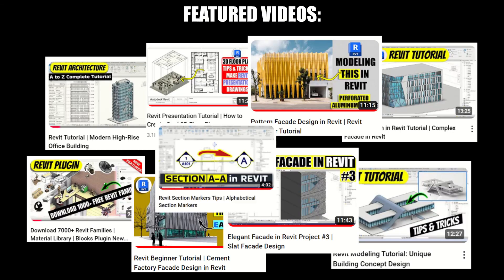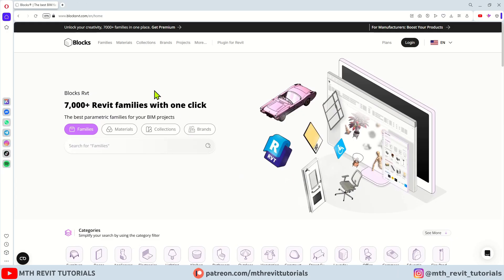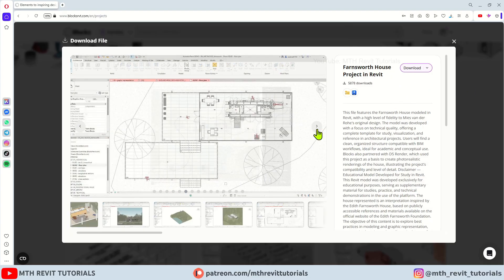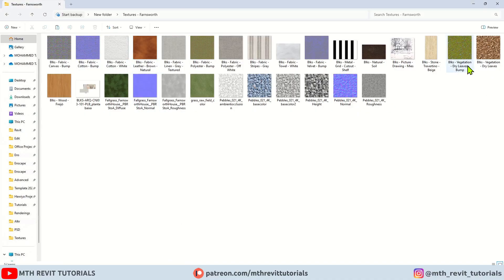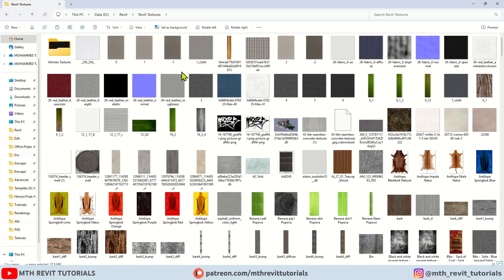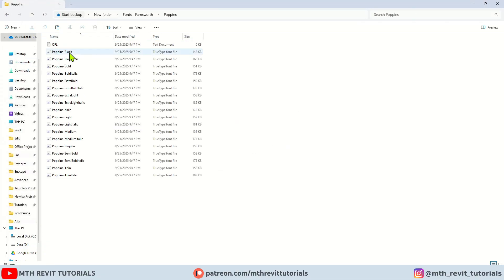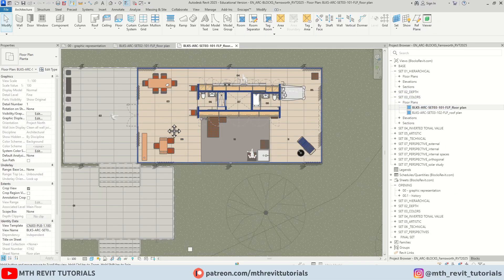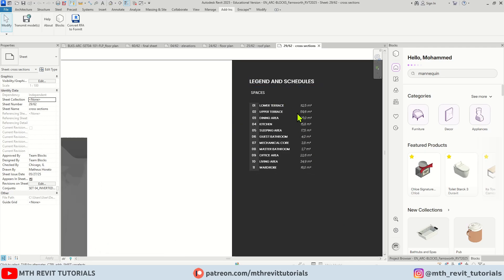FREE Download | Farnsworth House Revit File & Fix Missing Textures Tutorial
Get your FREE complete Revit project file for the iconic Mies van der Rohe Farnsworth House! This download is perfect for students, architects, and anyone studying modern architecture. BONUS TUTORIAL: Many downloaded Revit files have missing textures. Watch as I show you the simple, permanent fix for how to re-path and add missing textures in Revit so your model renders perfectly every time.
Farnsworth House Revit File
Revit missing textures fix
Free Revit model download
Complete Revit project file
▶️Timestamps:
00:00 Intro
00:28 Downloading File
01:42 Fix Missing Textures
03:21 Installing Fonts
03:54 Checking Project File